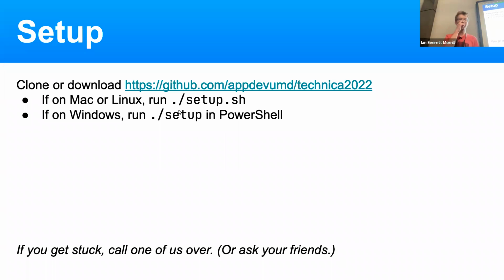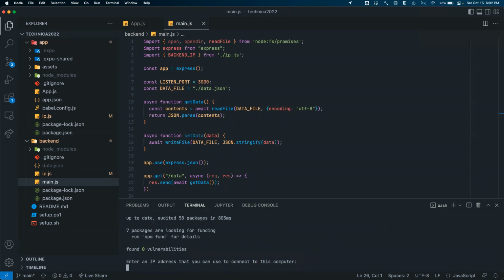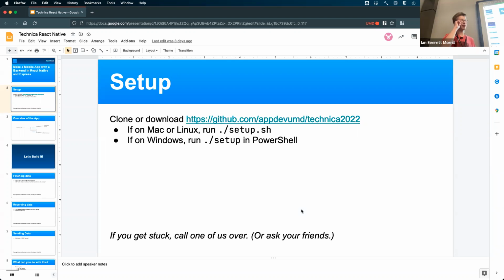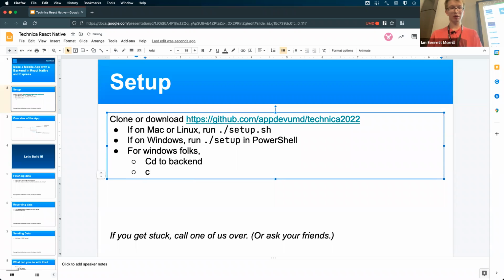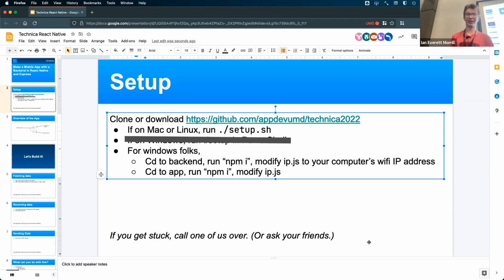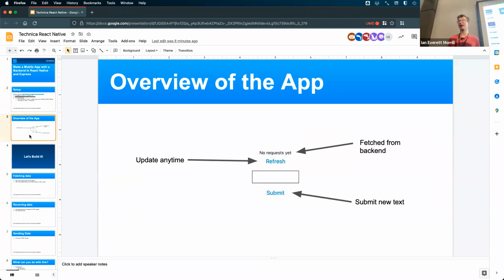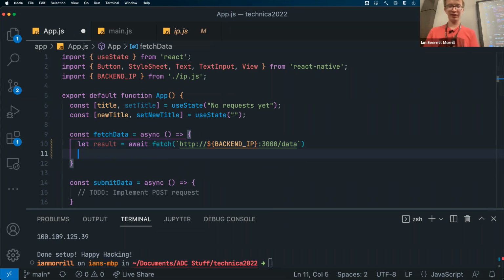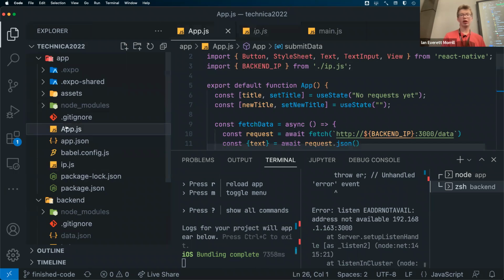Make a Mobile App with a Backend in React Native and Express